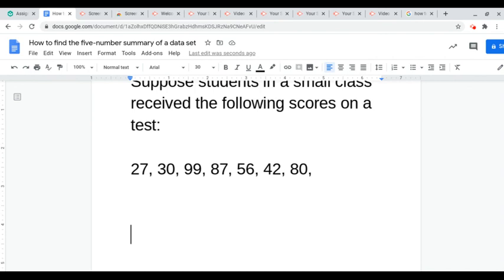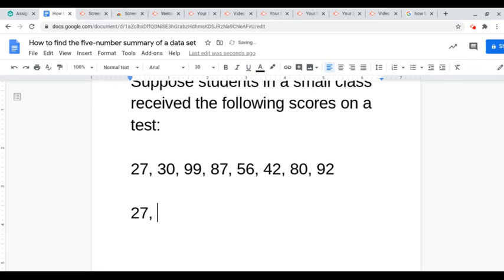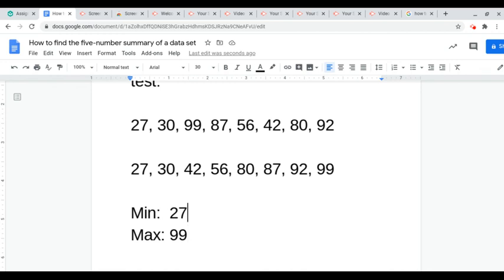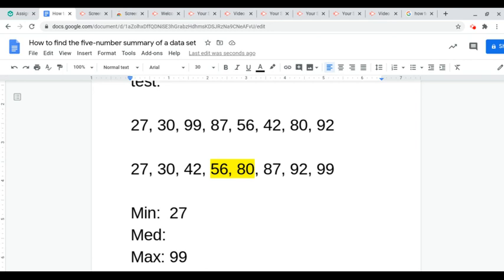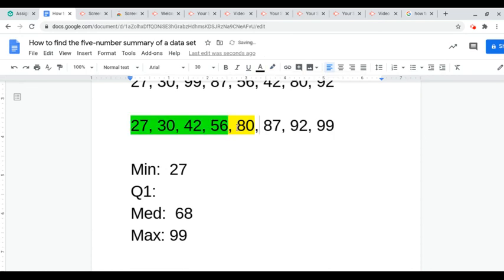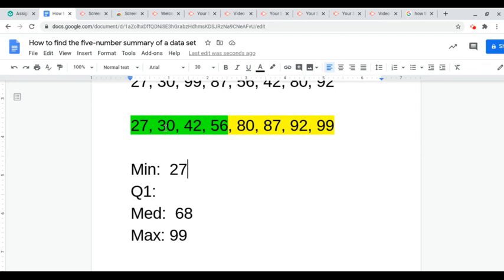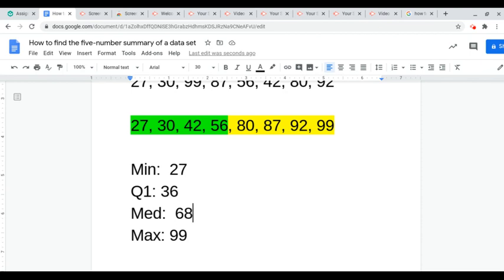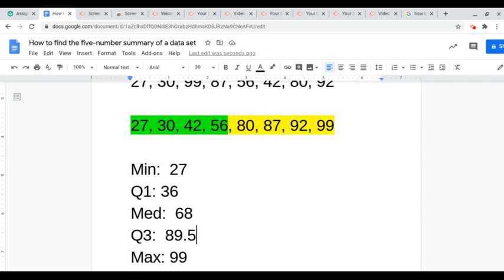Finding the Five Number Summary Given an Even Number of Values in the Data Set